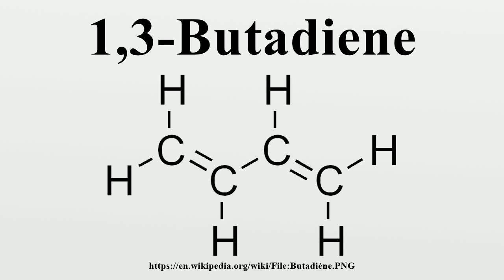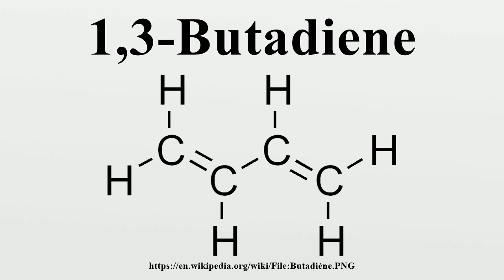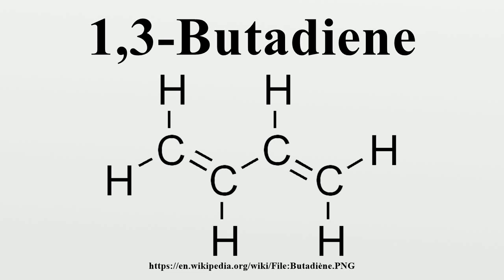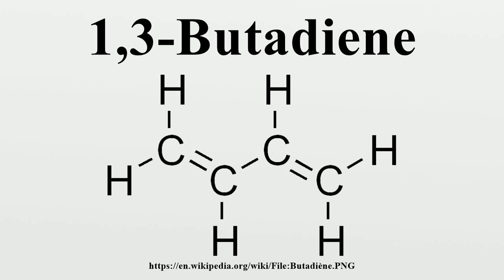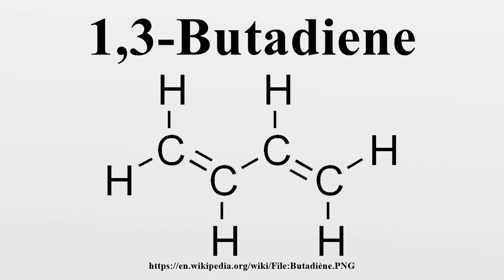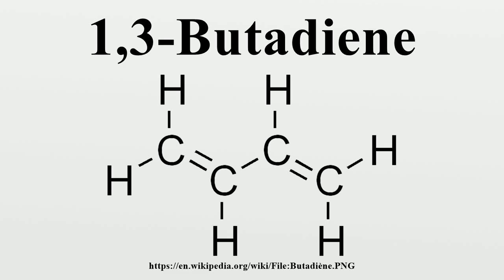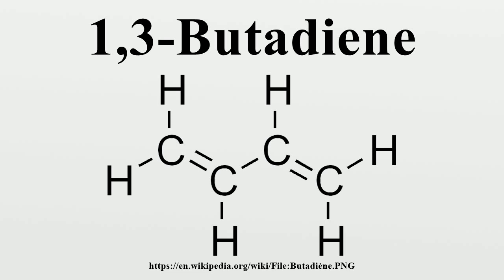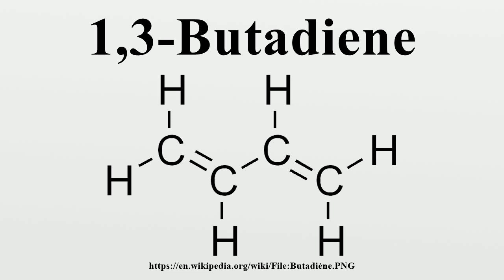1,3 Butadiene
14-12 This video applies molecular orbital theory to polyatomic molecules to explain the pi structure in the butadiene molecule.